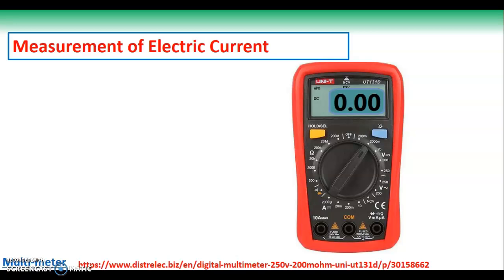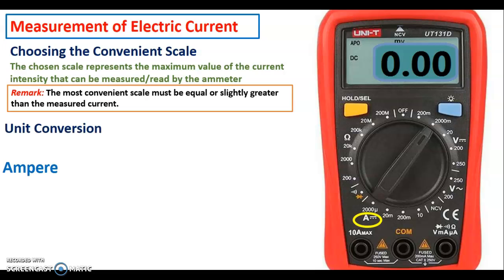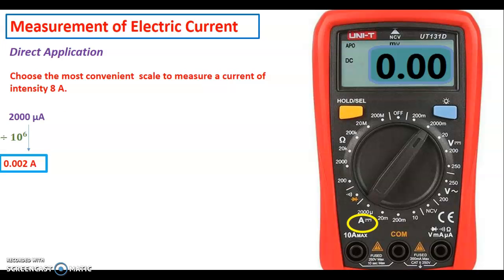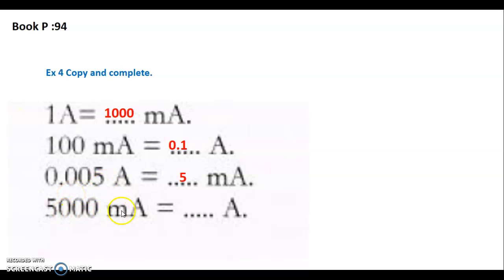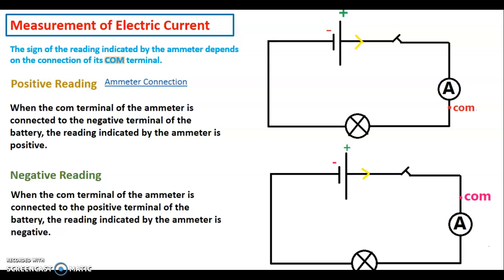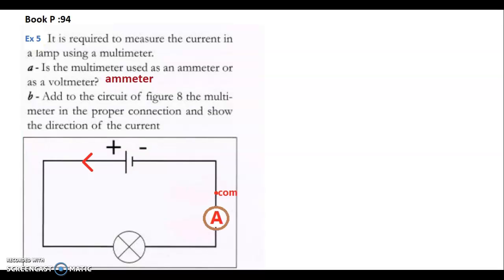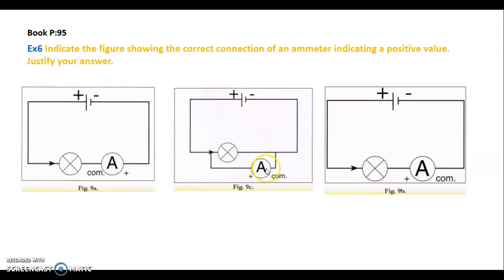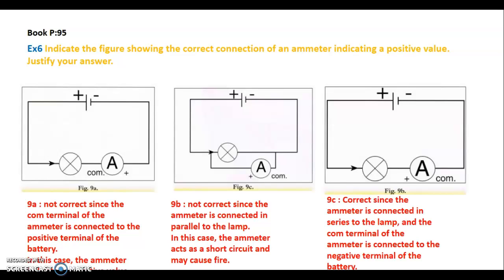RHS - 7 Regular - Measurement of Electric Current